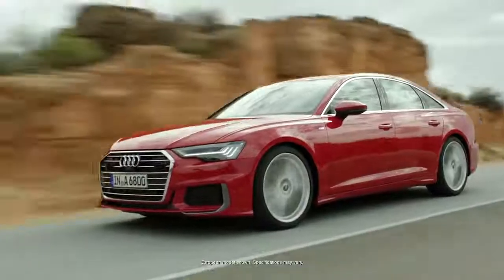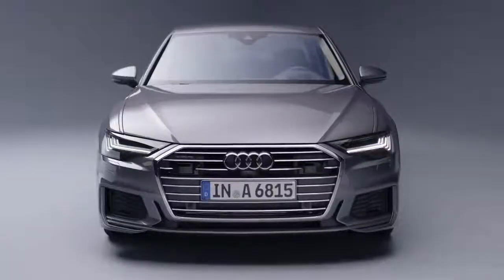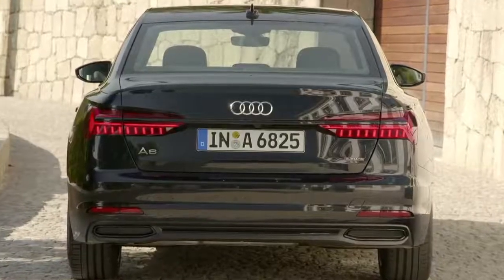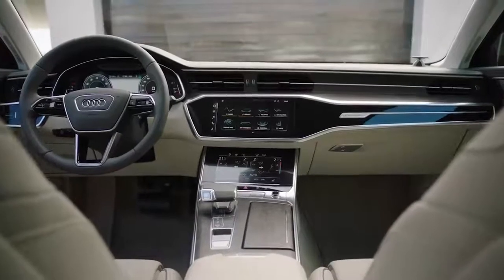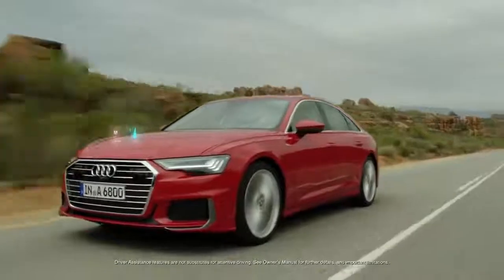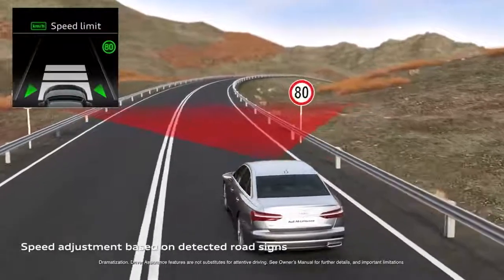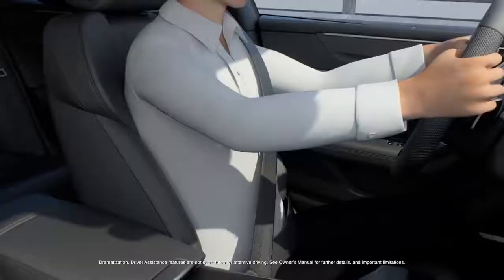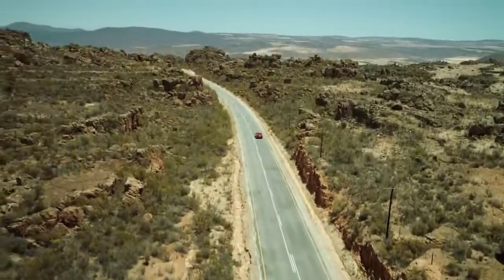2019 NEW Audi A6